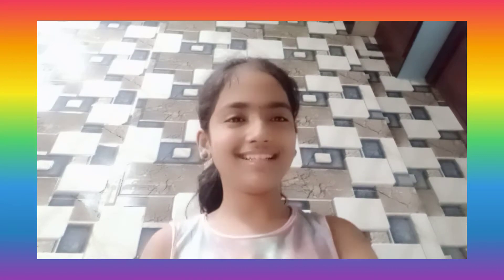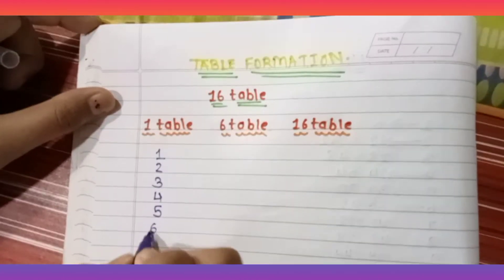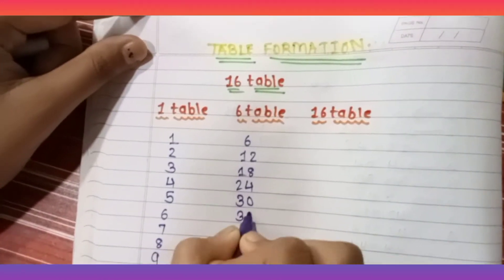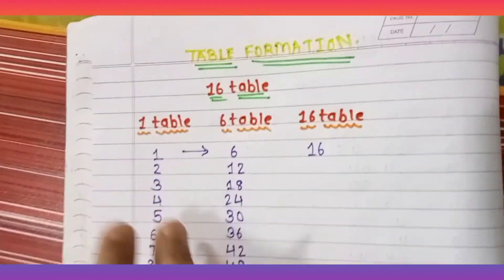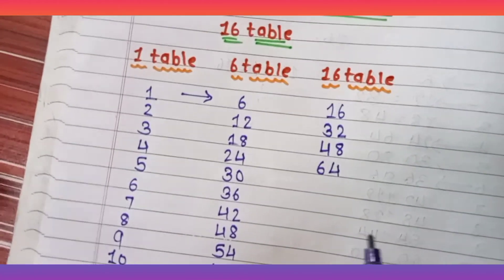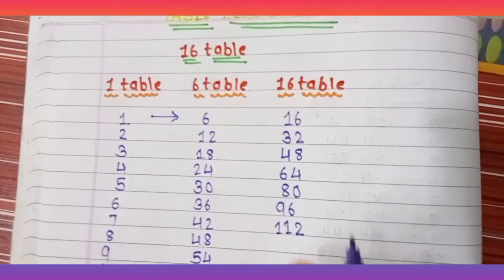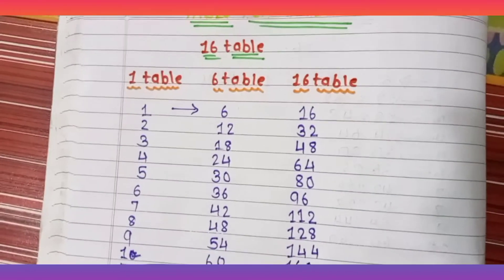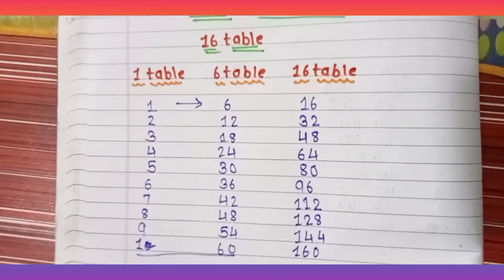Easy method of table formation... You can make any table in just 10 seconds...